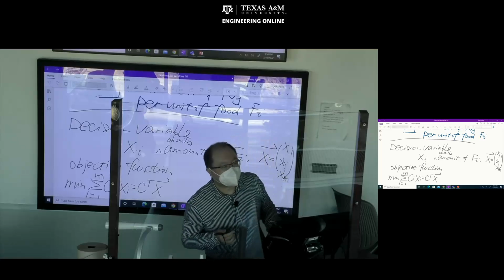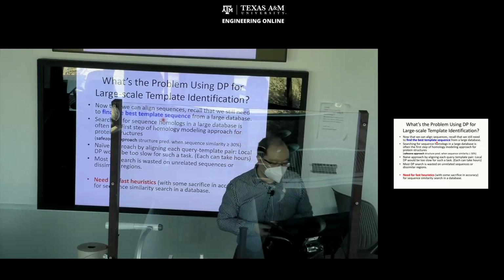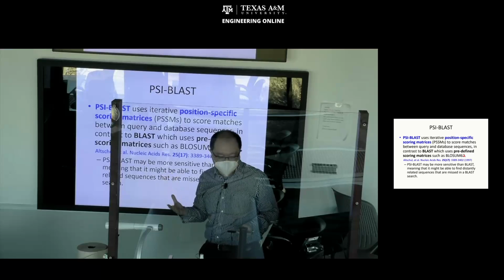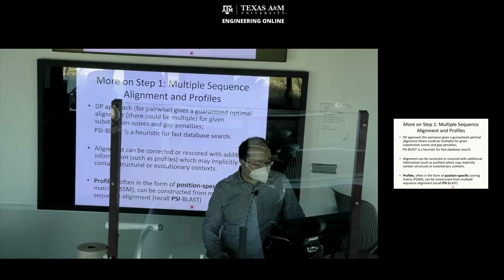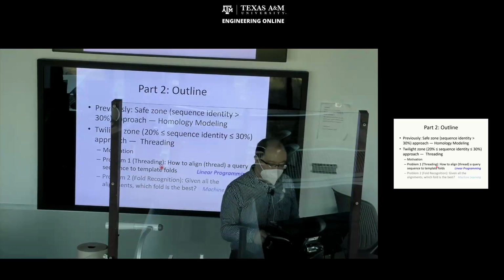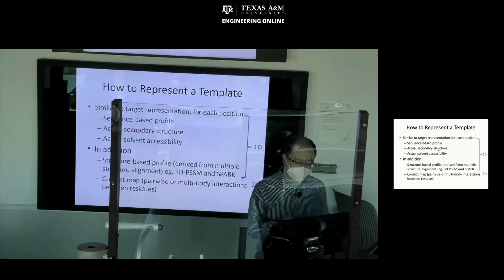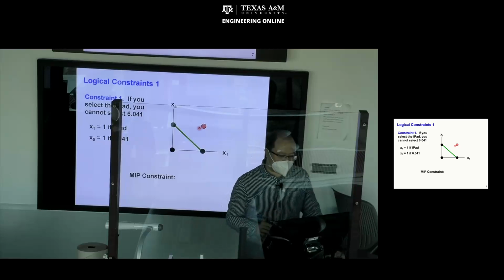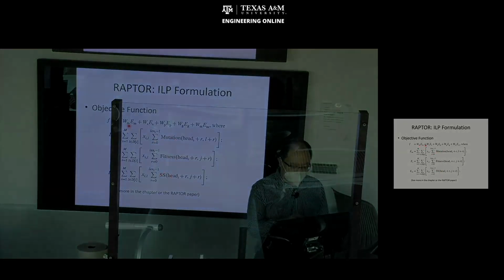From Bioinformatics to AI: 7. Classical Protein Structure Prediction II